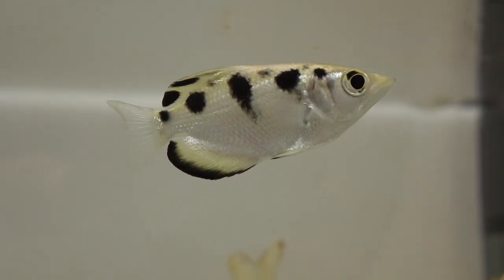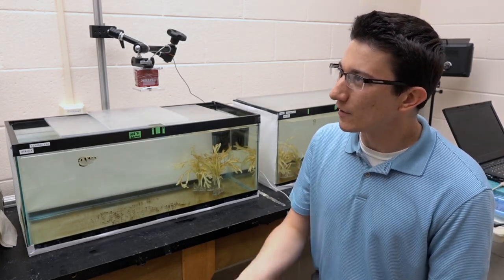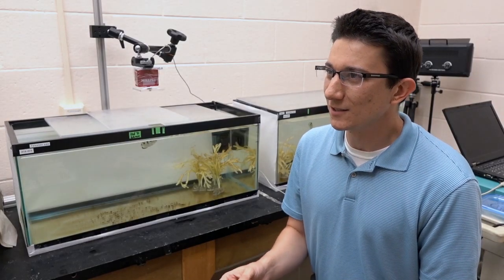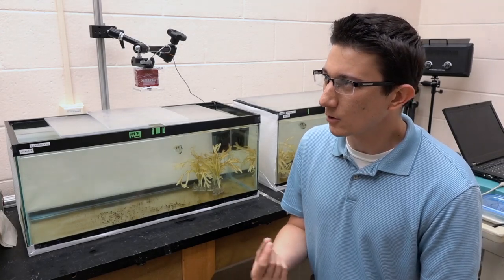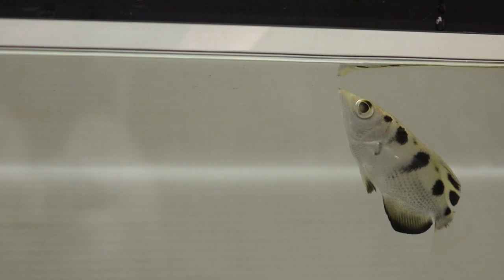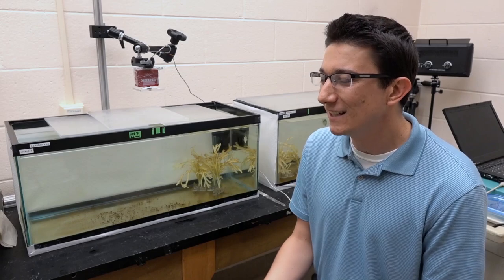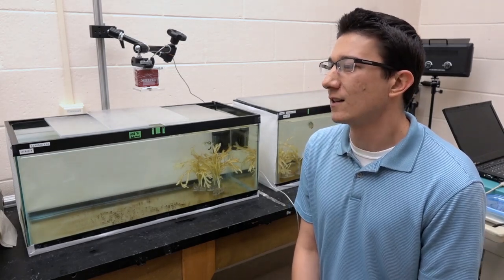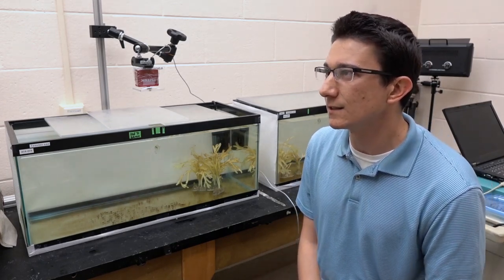Archerfish: Aquatic hunger games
Wake Forest researcher Morgan Burnette, a biology graduate student, researches archerfish and their sharp-shooting ability to spit water to hit food targets.